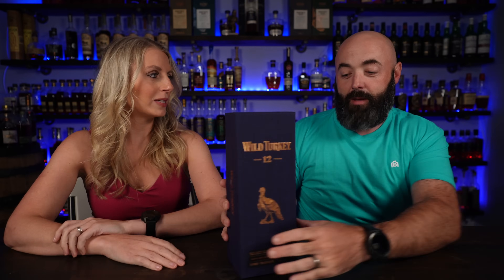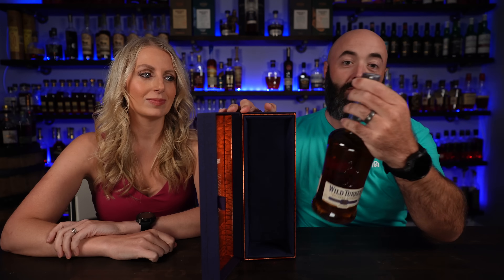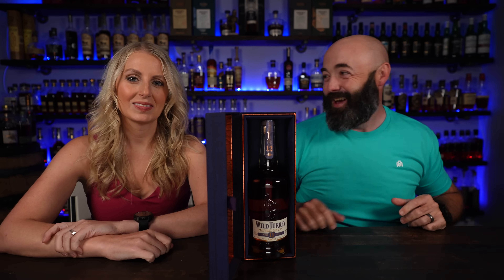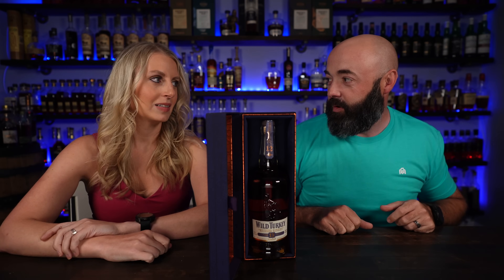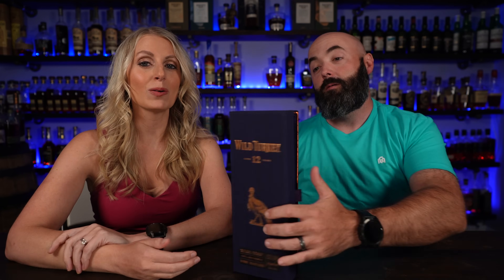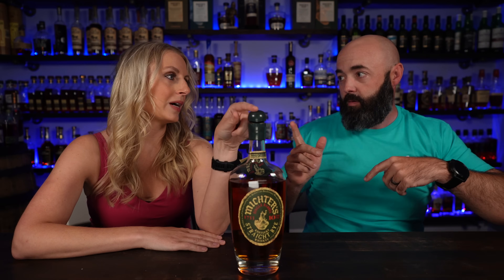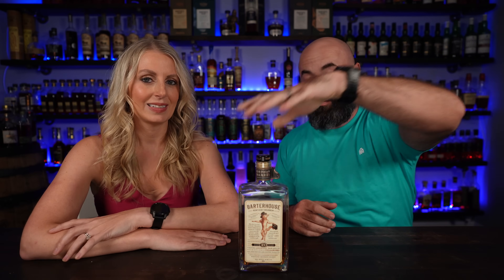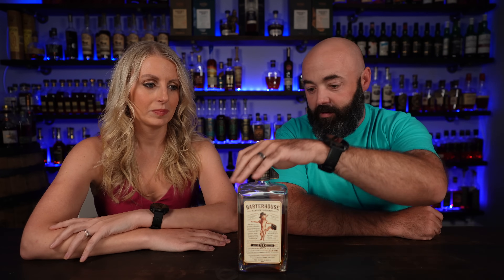We Ranked the 8 Best Whiskeys in Our Collection!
In this video, Dara and Bill rank the 8 best bourbons, ryes and scotch whiskeys in their collection. How would you rank the whiskeys in your collection?

StreamYard
Editing software (Final Cut Pro)
Lighting
B-Roll Stabilizer
Sound board
Camera
Mic
Laptop
Gimbal
YouTube set
Whiskey

You can also find me here:
Instagram: The Real Average Drinker